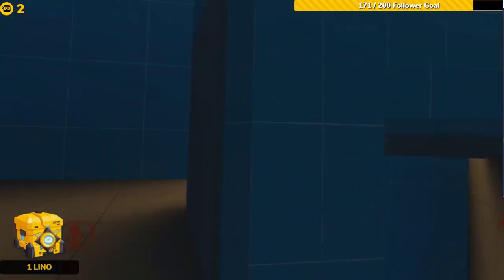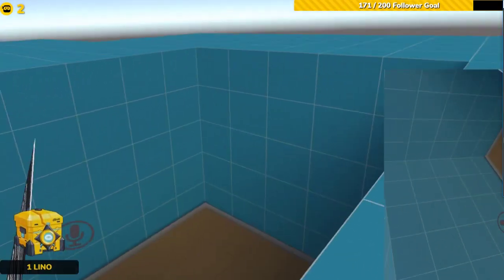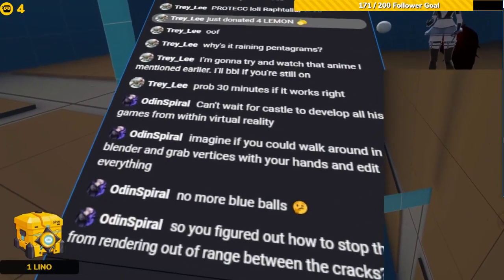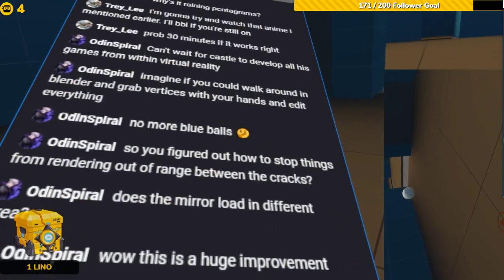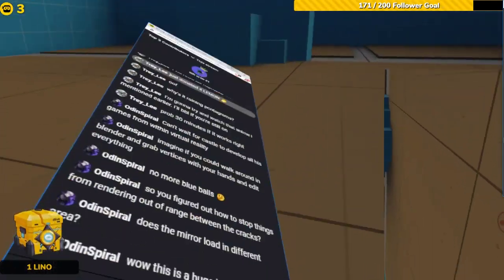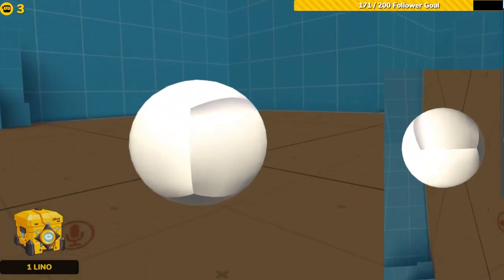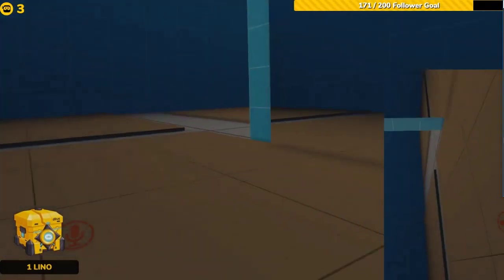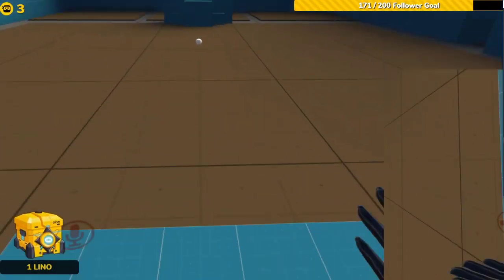My VRChat optimized Box Map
I mentioned very early in my last stream how cool it to do level design in VR then actually talk about the map while I am walking around in the level in VR. This level is an optimized box map that is using an occlusion culling technique to further reduce lag. Most giant box map levels do nothing to actually reduce lag with lots of players.